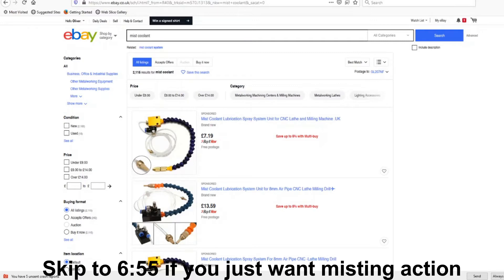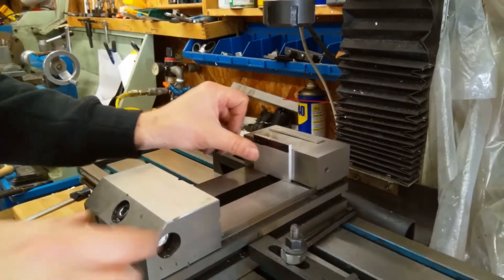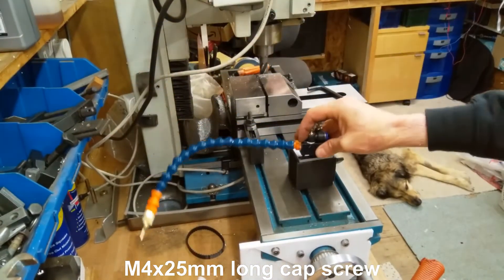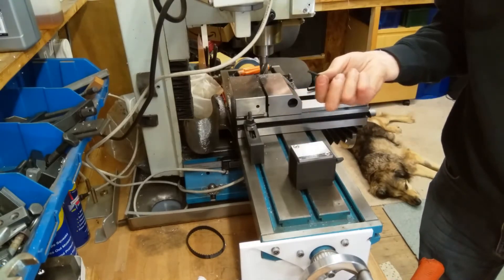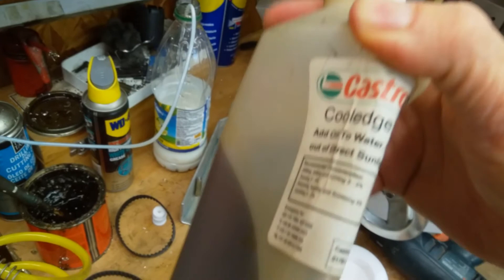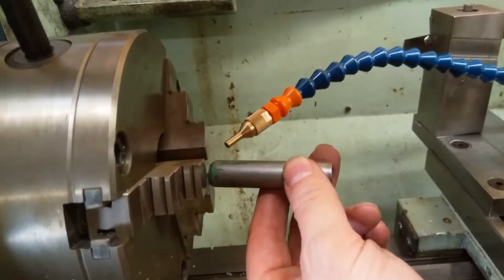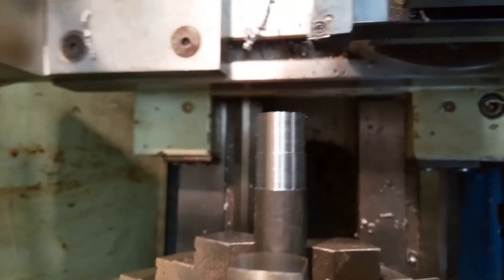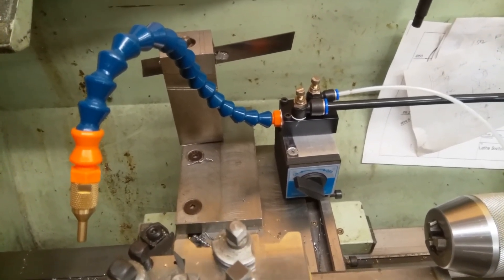Chinese Mist Coolant Accessory - It Works!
Fitting a cheap mist coolant setup to my mag base, and trying it out.
This one I got from eBay - just search for mist coolant.
Definitely less messy than flood coolant!

Edited with Blender
Screen capture by OBS Studio